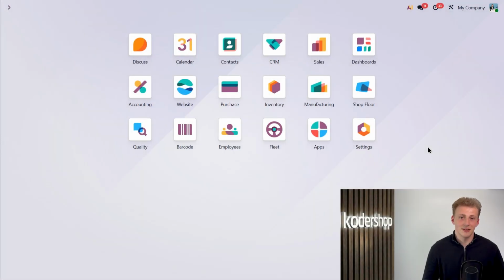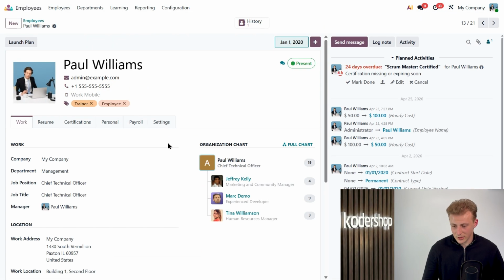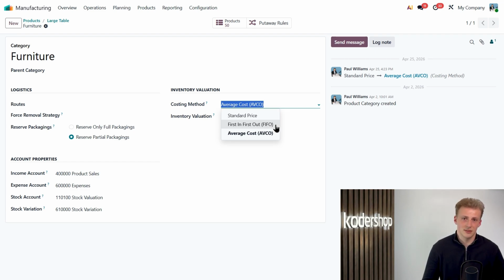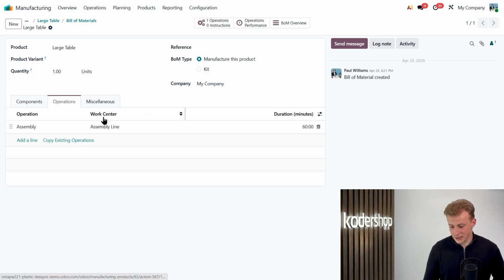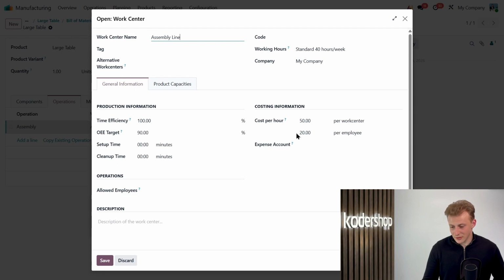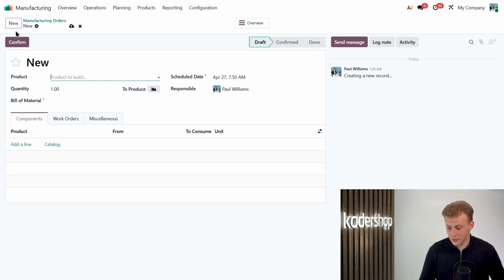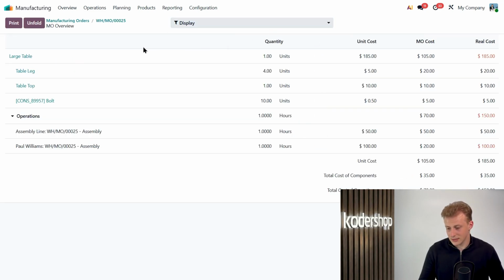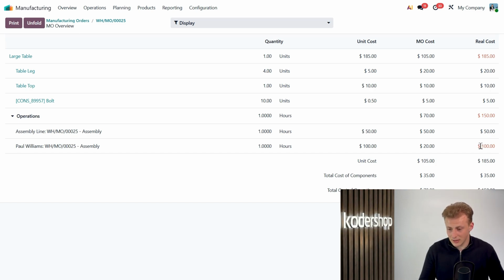Why Your Manufacturing Cost Doesn’t Match in Odoo 19 (Real vs Estimated Cost)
In today’s video, we’re walking through how production cost is calculated in Odoo 19 and how you can track it accurately across your manufacturing process. You’ll learn how Odoo combines material costs, work center expenses, and labor rates to generate real-time product costing, and how estimated and actual costs differ during production.

This video is especially useful if you want better visibility into your manufacturing expenses and more control over your product pricing.

👷 How to set up employee hourly cost
⚙️ How to configure work center cost per hour
📦 How Bill of Materials impacts product cost
🏭 How Odoo calculates unit cost automatically
🔍 How to read cost breakdown in Manufacturing Orders
⚖️ MO Cost vs Real Cost comparison explained
📉 How to detect profitability issues in production